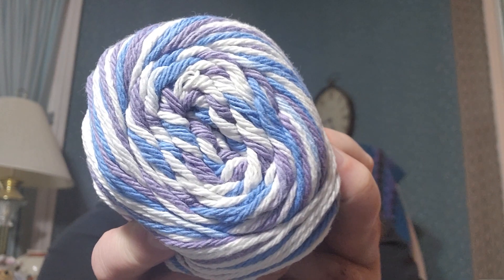Advent Calendar Day 4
My P.O.Box is:

It’s Raining Yarn
Niles Michigan. 49120